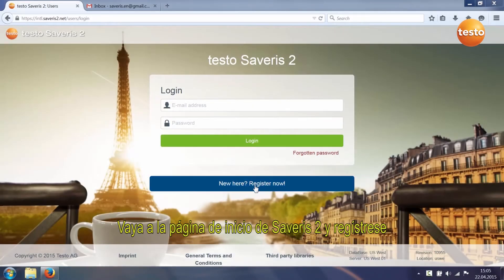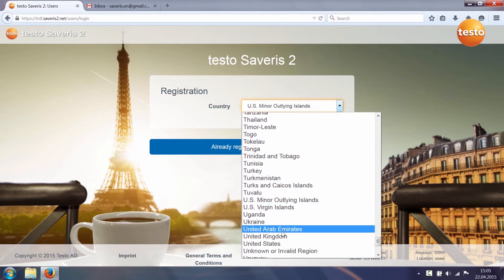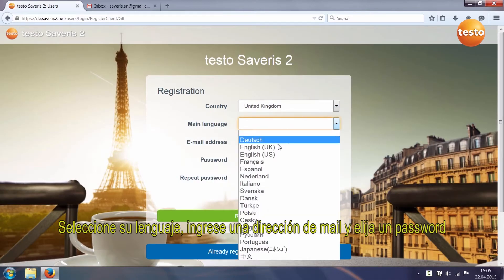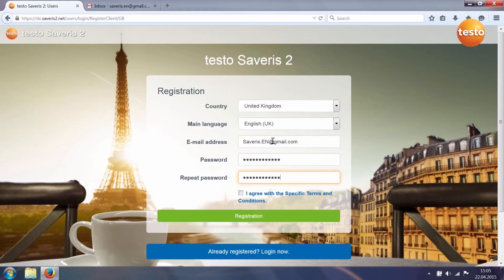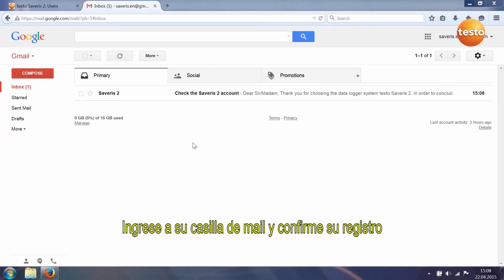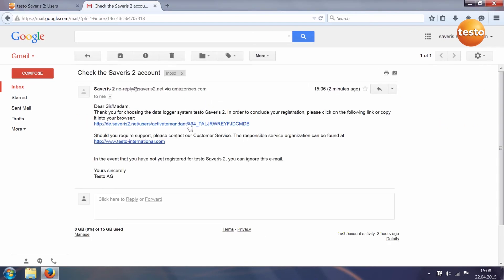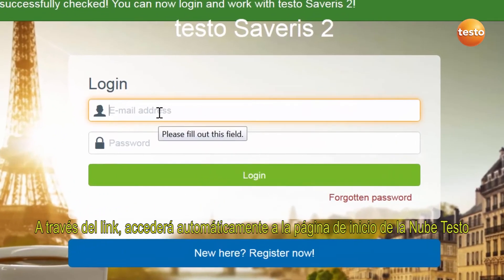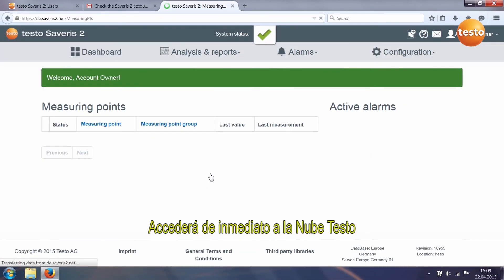Dataloggers WiFi Saveris 2 - Registro - Subtitulado en español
¿Cómo registrarse en la Nube Testo? Rápido y simple, como se puede apreciar en el video.